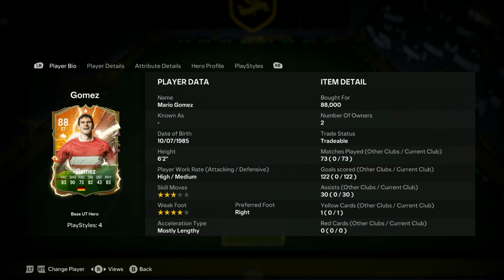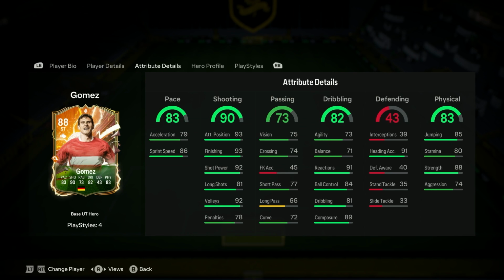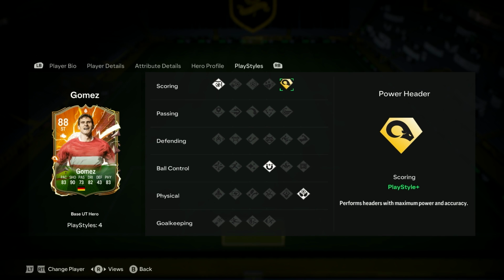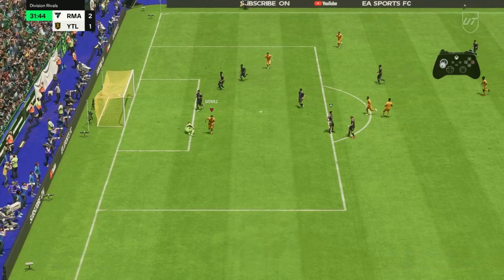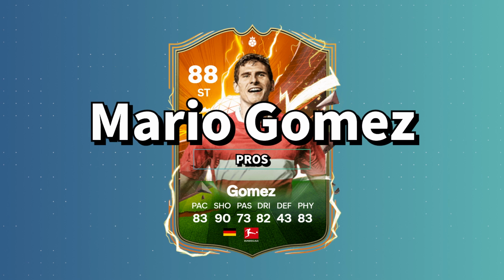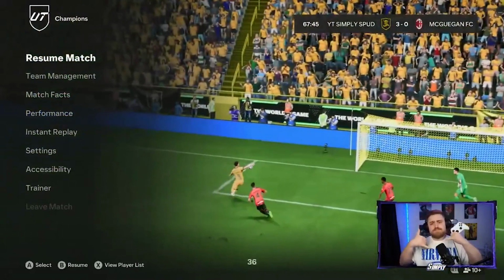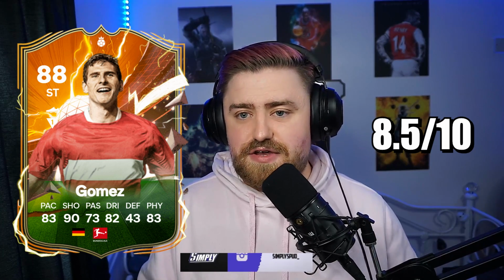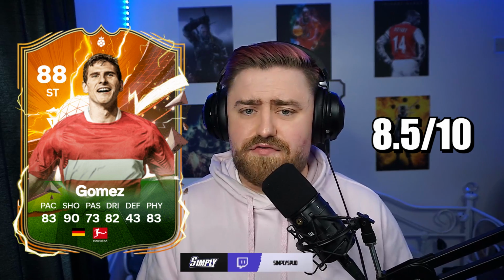THE BEST CARD IN FC 24!! - MARIO GOMEZ HERO PLAYER REVIEW!!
And HERE it is, the Mario Gomez player review, potentially the best player iv used in this game so far!! Let me know your thoughts on him in the comments as well.

A lot of these clips came from live on stream on here so stick around if you fancy helping me test out these cards!